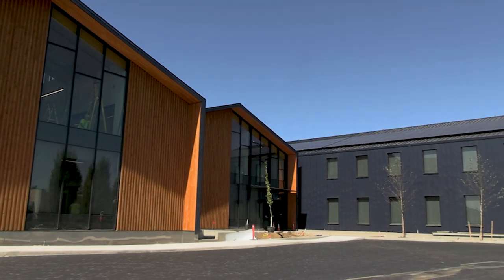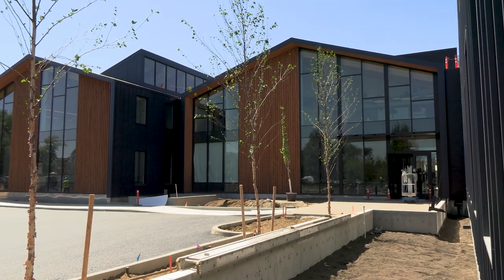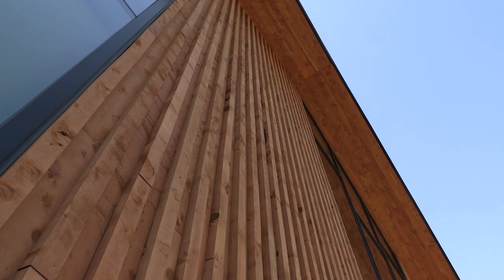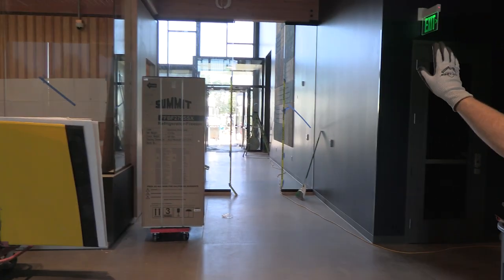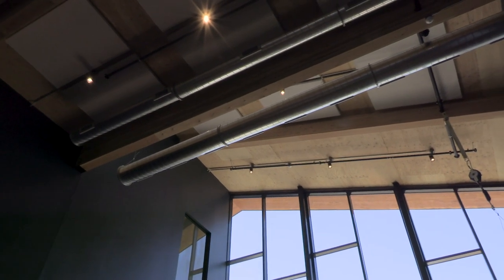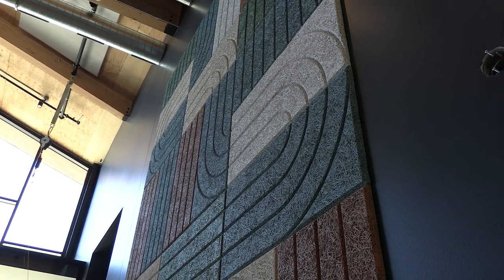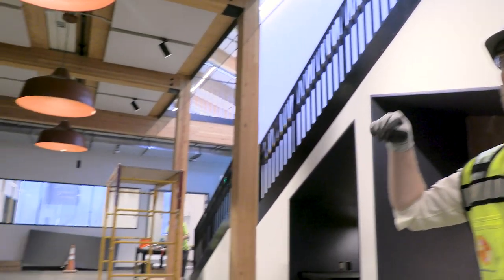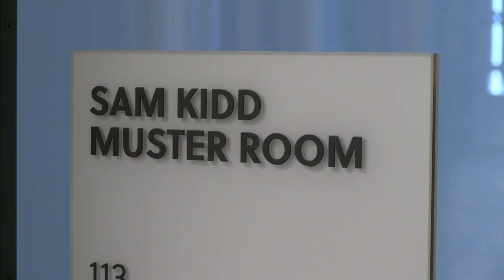Architect Tour of Salem's Operations Building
Daniel Childs, from Hacker Architects, gives us a tour of the Salem Operations Building